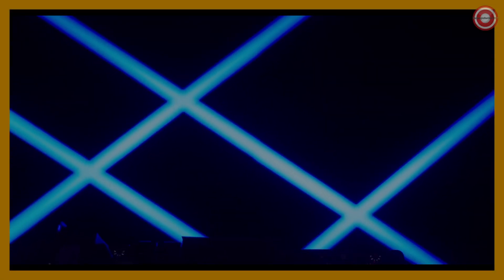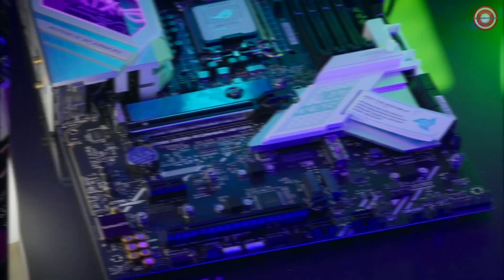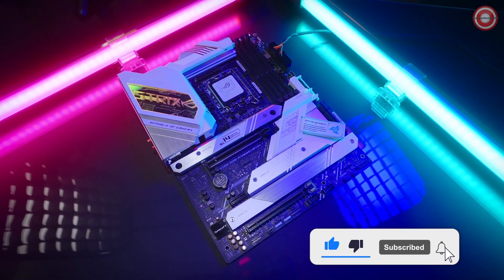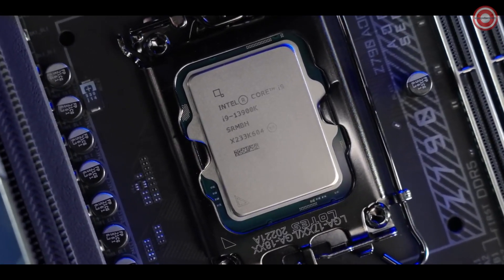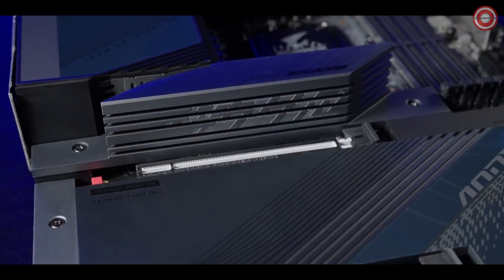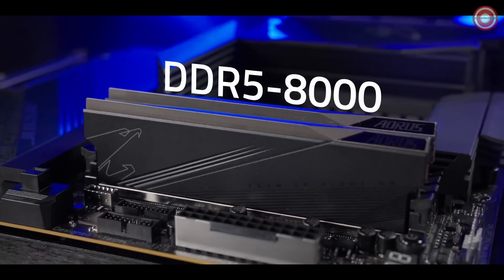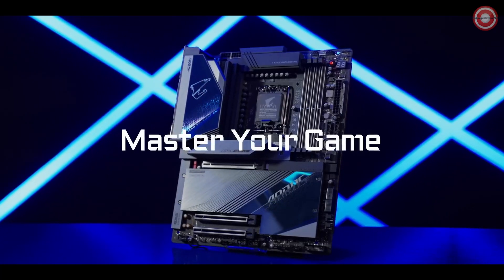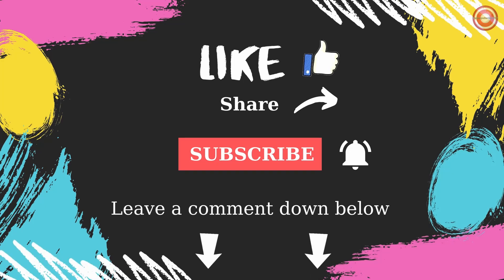5 Best Overclocking Motherboards for Intel LGA 1700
Are you looking to push your Intel LGA 1700 processor to its limits? If so, you need the best overclocking motherboard possible.
In this video, we'll take a look at the best overclocking motherboards for Intel LGA 1700. We'll compare their features, performance, and price to help you find the perfect one for your needs.
So, are you ready to take your gaming PC to the next level? Let's get started!

Best White Overclocking Motherboard
1. ROG Strix Z690-A Gaming WiFi D4

The ASUS ROG Strix Z690-A Gaming WiFi D4 white and silver scheme motherboard is designed with boosted power delivery and optimized cooling to cope with the demands of powerful 12th Generation Intel® Core™ processors. Along with Wi-Fi 6 and PCI Express® 5.0 for superfast transfer speeds and storage, ROG Strix Z690-A Gaming WiFi D4 is ready to take the helm of your clean and neat white gaming gear.

Best Overclocking Motherboard with Wi-Fi 6E
2. MSI MEG Z690 ACE

This motherboard is another great option for overclockers. It has a 20-phase power delivery system, a dedicated overclocking area, and support for BCLK overclocking. It also has plenty of connectivity options, including five PCIe 5.0 x16 slots, four M.2 slots, and Wi-Fi 6E.

Best Instant 6GHz Technology Overclocking
3. GIGABYTE Z790 AORUS Master

Solid power design, advanced thermal solution, and uncompromising compatibility. Master your game with masterful performance across the board. This is the Z790 AORUS MASTER motherboard for Intel's latest 13th gen processors.

Best Budget Overclocking Motherboard
4. ASRock Z690 Taichi

Z690 Taichi Razer Edition, a Razer Chroma RGB integrated motherboard paired with innovation and craftsmanship, poised to perfect Chroma RGB ecosystem on the latest 12th Gen Intel Core desktop processors, and illuminate the strong relationship between ASRock and Razer.

Best Overall Overclocking Motherboard
5. ASUS ROG Maximus Z690 Extreme

ASUS Z690 series motherboards and 12th Gen Intel® Core™ processors herald the arrival of the next generation of high-speed computing with support for PCIe® 5.0 and DDR5 memory, next-level connectivity, robust power delivery and cooling, and artificial intelligence optimization.
This new ASUS platform is designed to extract every ounce of performance from the latest Intel Core CPUs for gamers, creators, and users of all kinds while offering a variety of aesthetic designs to suit every taste.

Timestamps
0:00 Intro
0:17 1. ROG Strix Z690-A Gaming WiFi D4
1:38 2. MSI MEG Z690 ACE
2:57 3. GIGABYTE Z790 AORUS Master
5:26 4. ASRock Z690 Taichi
6:18 5. ASUS ROG Maximus Z690 Extreme